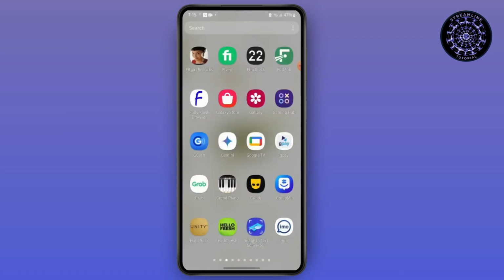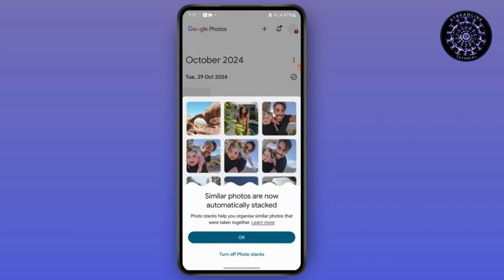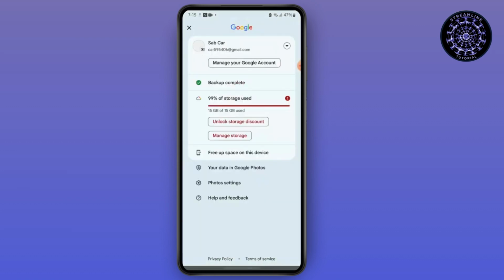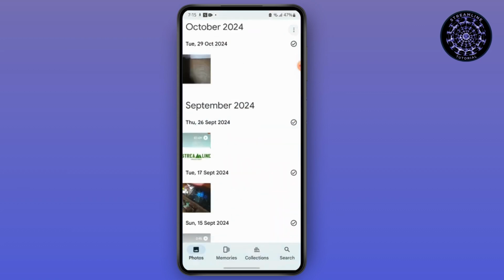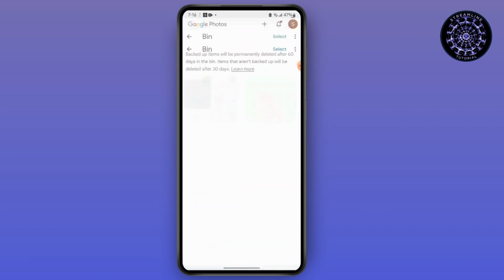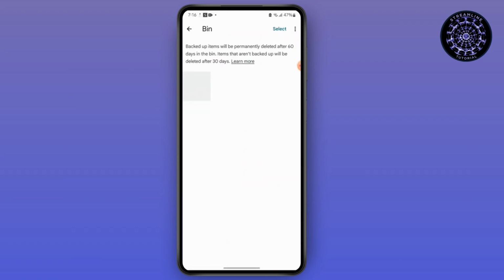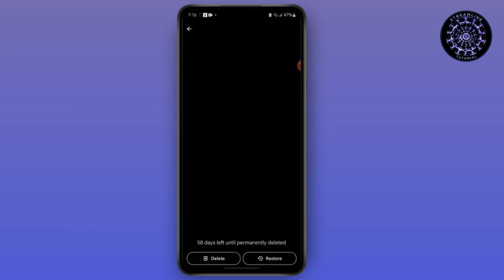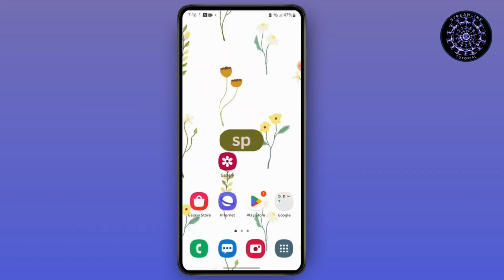How to Recover Deleted Photos in Google Photos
Welcome to our step-by-step guide on "How to Recover Deleted Photos in Google Photos"! If you've accidentally deleted your precious photos or want to know how to restore them from Google Photos, this video is for you. We'll walk you through the simple methods to recover your lost photos, whether it's from the trash, a backup, or by using Google’s cloud services. Learn how to bring back your memories with just a few clicks!

What You'll Learn:

How to recover photos from the Google Photos trash
Steps to restore photos from Google Photos backup
How to check if your deleted photos are still available in Google Photos
Tips for preventing accidental photo deletion in the future
How to use Google Photos for backup to avoid future losses
How to recover photos from other devices linked to Google Photos
Timestamps:
00:05 How to recover deleted photos in Google Photos
00:25 Restoring photos from Google Photos trash
00:40 How to recover from Google Photos backup
00:55 Tips for photo recovery in Google Photos